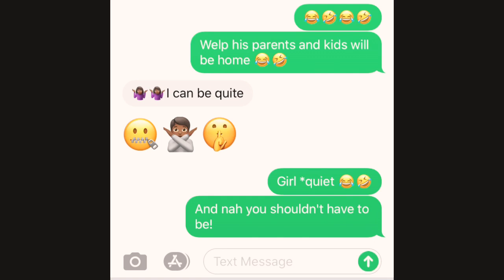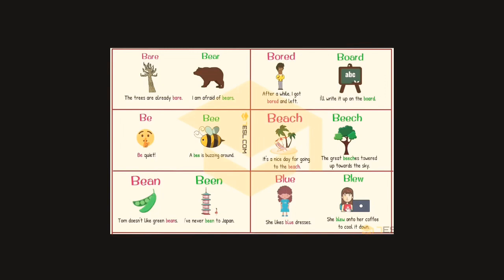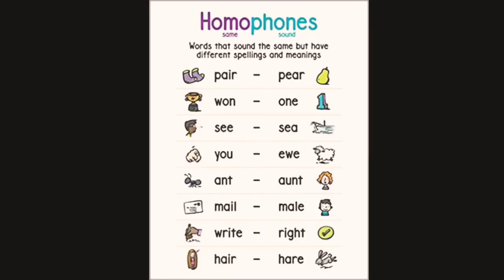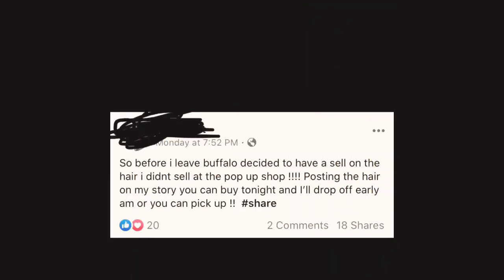Lesson 7 Homophones 👂🏿☎️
Homophones